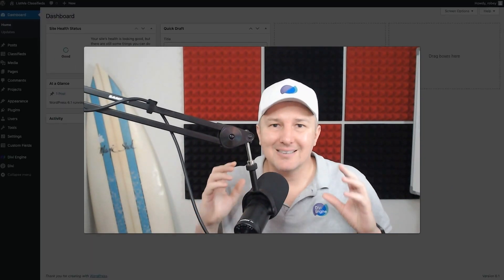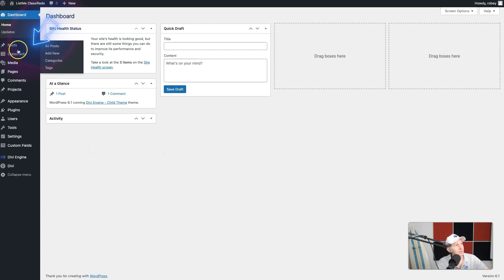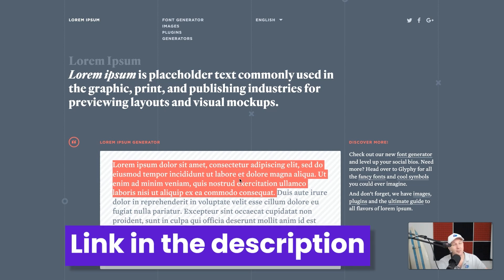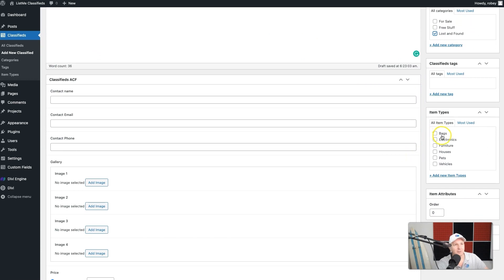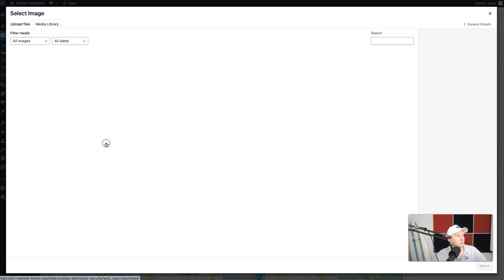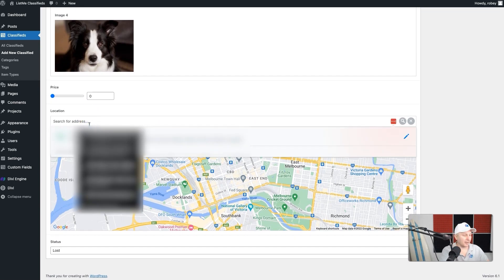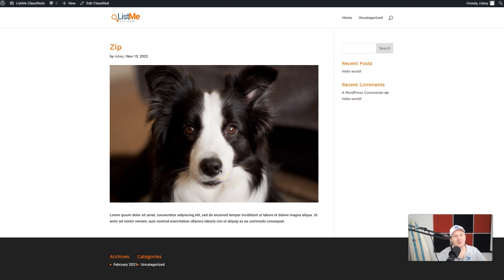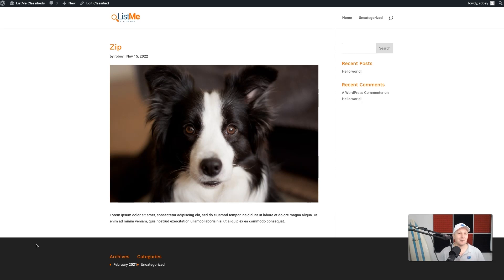Divi Machine Classifieds: Adding our 1st Classifieds Post - Free Divi Course 11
In this lesson, we use the WordPress backend to add our first Classifieds post. It is important that you add at least 3 posts in each Classifieds category as we will need some data when we work with Custom Loop Layouts in the next chapter.

3 x For Sale
3 x Free Stuff
3 x Lost & Found

GENERAL LINKS